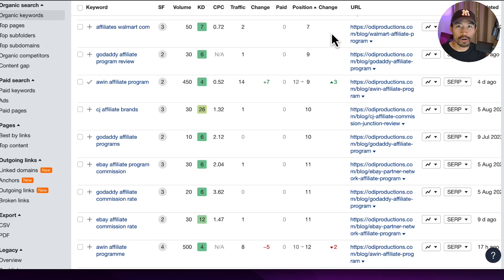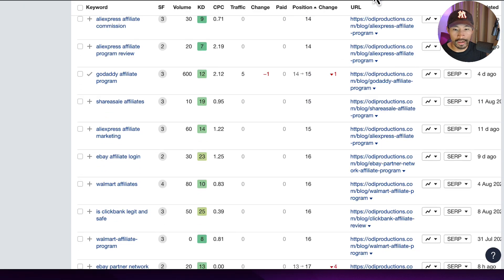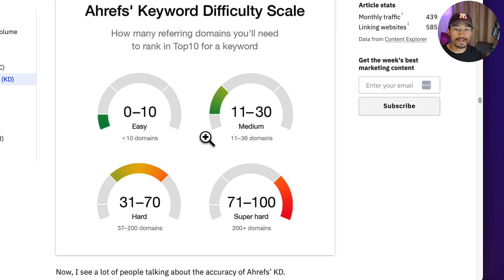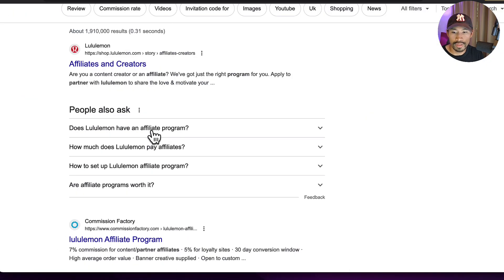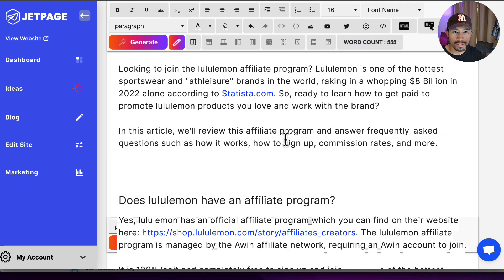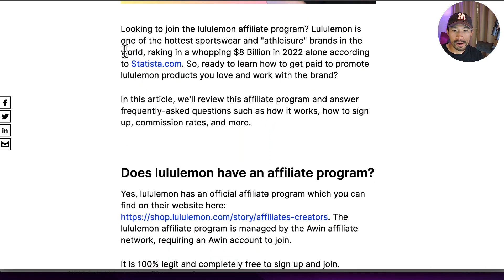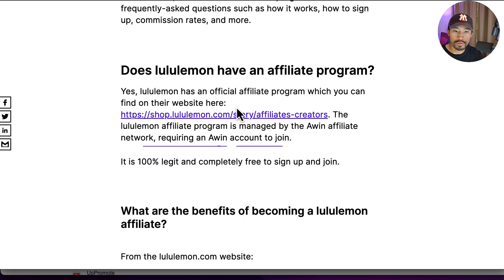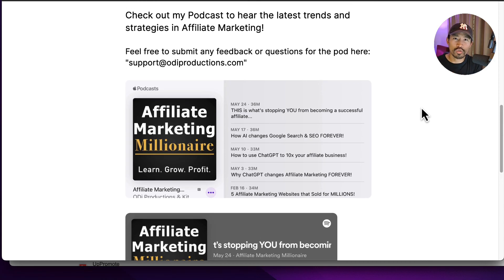SEO for Beginners: Rank Page #1 in Google FAST (2023)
This is an SEO for beginners tutorial in 2023, where I share a REAL case study of my results of ranking Page #1 on Google Search in just 30 days. I'll guide you through how I do Keyword Research to find the best opportunities for brand new websites and domains. Then I walk you through my content creation process and workflow for how to create high ranking blog posts in 2 hours or less. Finally, I share some on-page SEO tips like internal linking to give your site structure a boost.